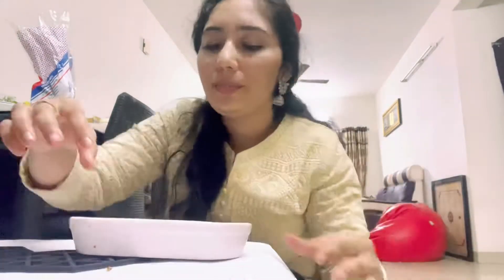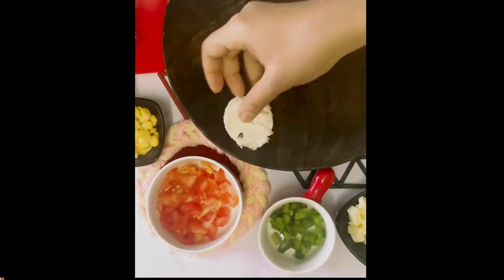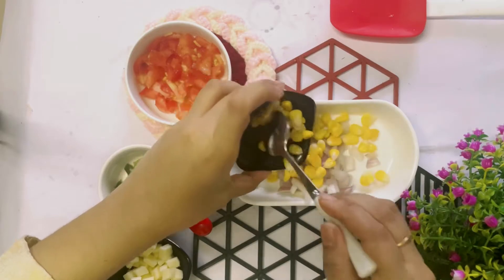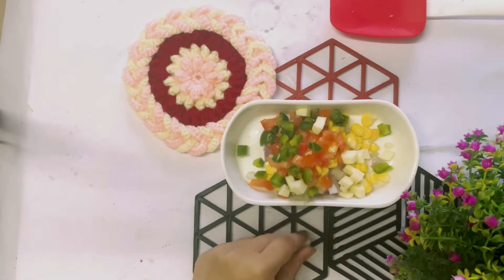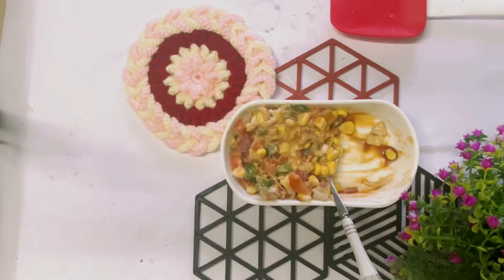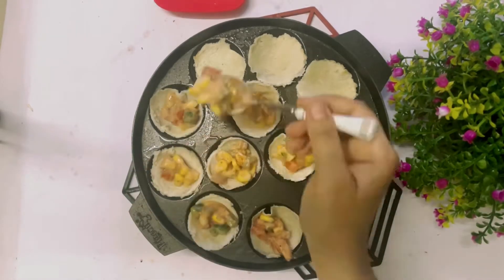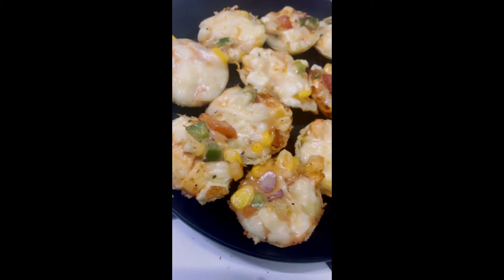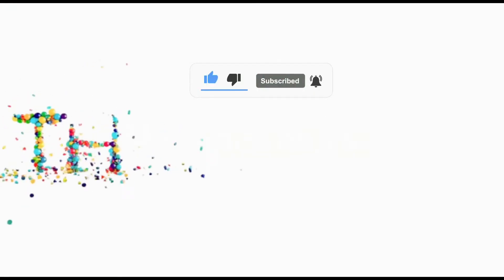How to make "Pizza Pockets" at home|Recipe No.37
About Me:

Hi Everyone,

I am Sadiya Umme Sara. This channel is about easy quick food recipes, Vlogs and Viral trends.

Regards,
Sadiya Sultan
Stay Safe